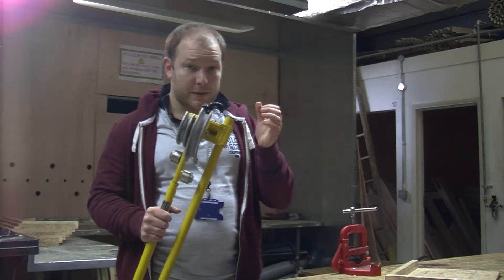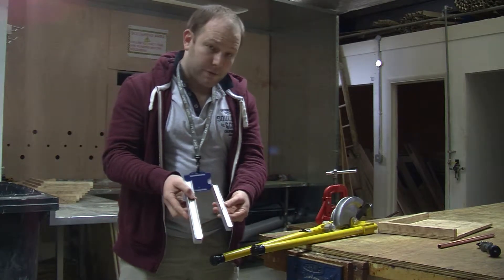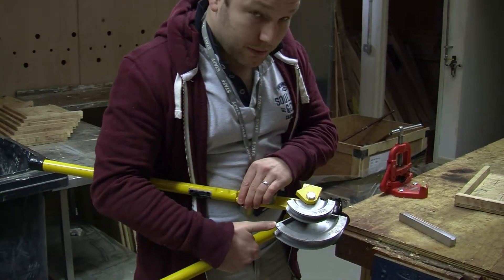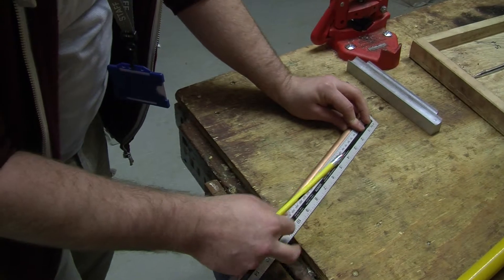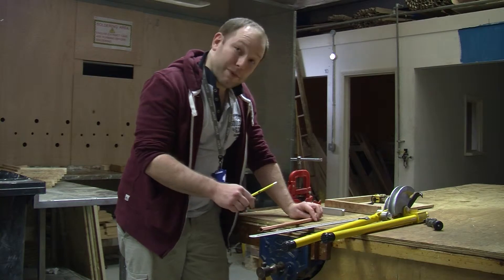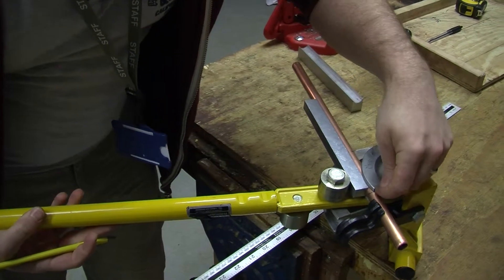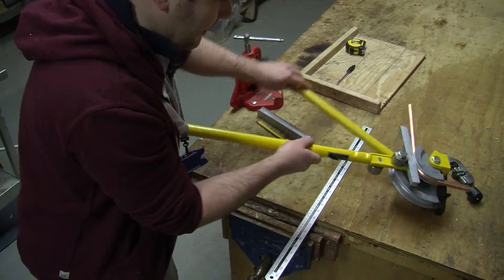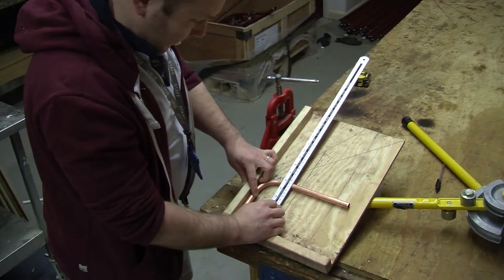Plumbing: Bending copper pipe - the 90 degree bend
Barnet and Southgate College plumbing lecturer Dan Holwell shows how to make a 90 degree bend in copper pipe with a scissor bender